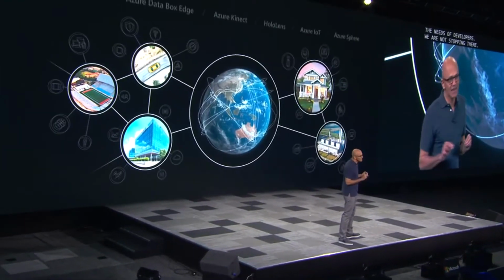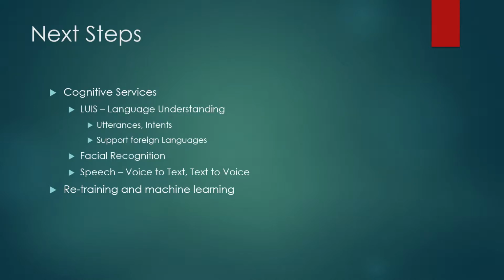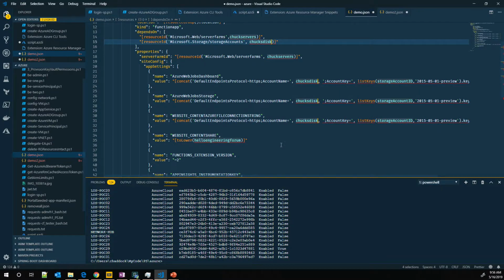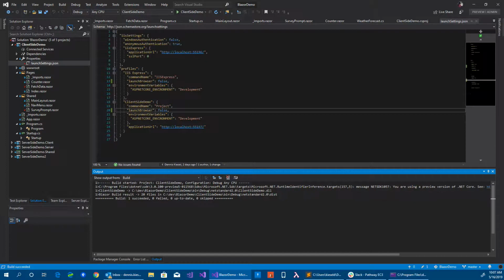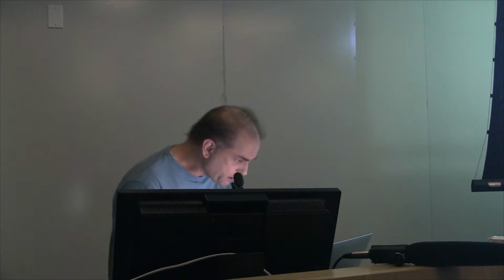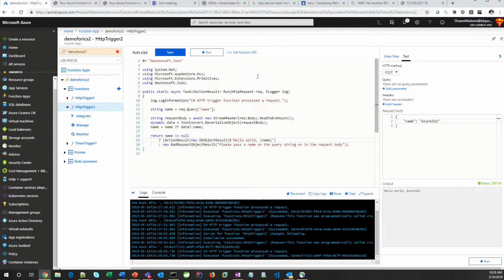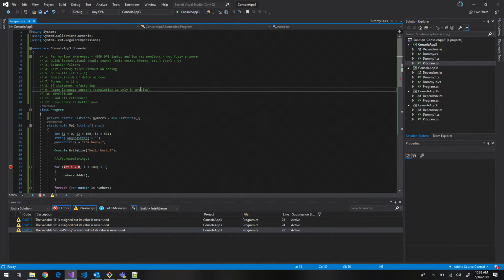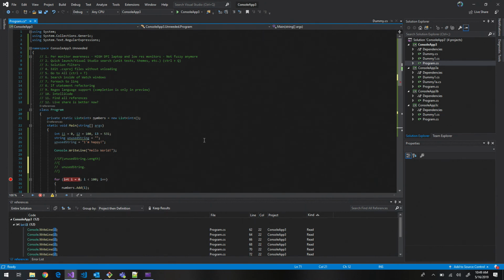.Net Engineering Forum 16 May 2019 - Build Conference Report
Various attendees present topics learned at the 2019 Microsoft Build Conference.